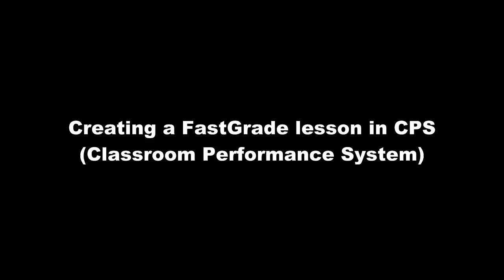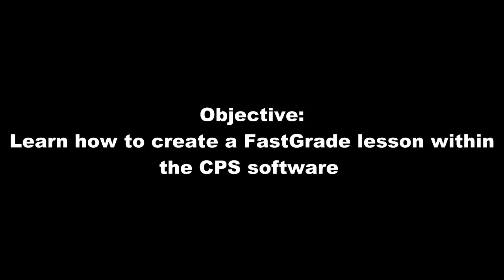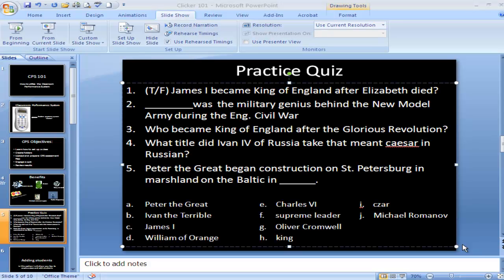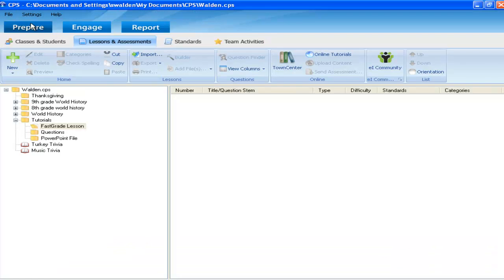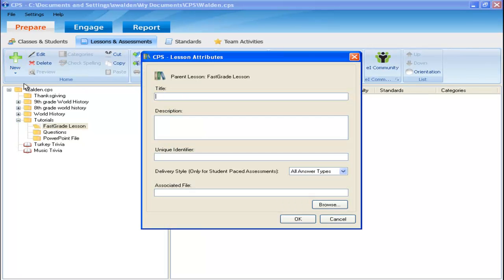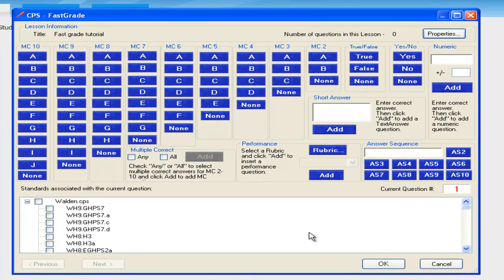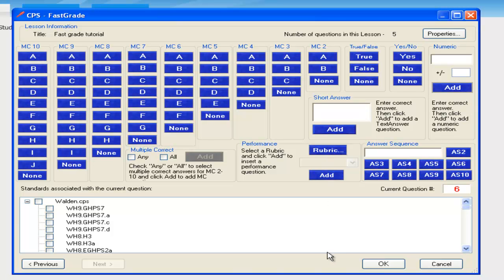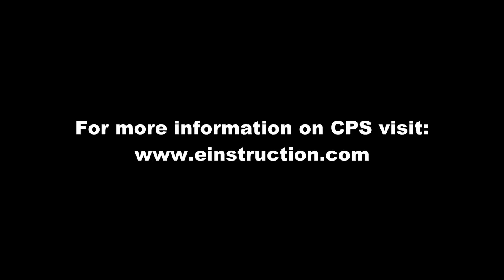How to create a FastGrade Lesson in CPS (revised)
Video description: this video is a tutorial on how to create a FastGrade lesson within the CPS software.
Learner Description: This tutorial is ideal for learners who were unable to receive formal training on the CPS software such as substitute teachers or paraprofessions within a school, or educators who need a refresher after the summer break.
Skills needed: Basic computer skills such as word processing knowledge
Software needed: Windows® 7,  Windows® XP or Vista® ; Mac OS® X 10.4.1 or higher.  CPS Pulse software